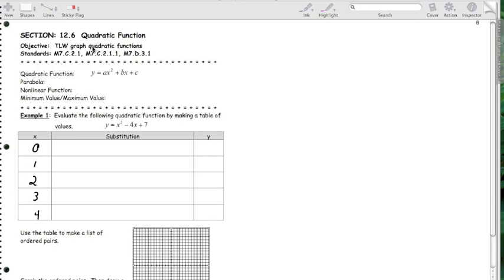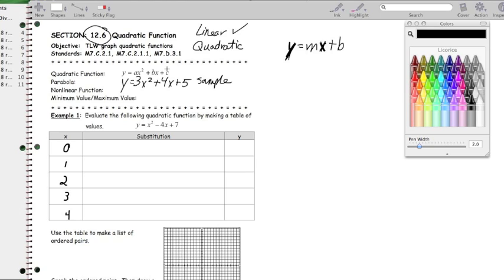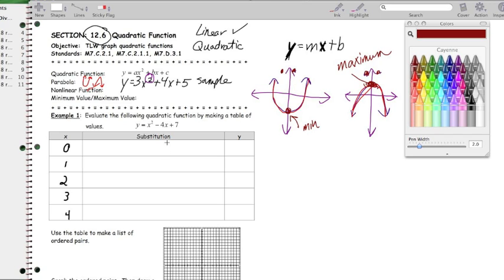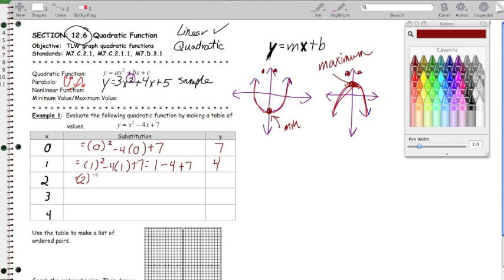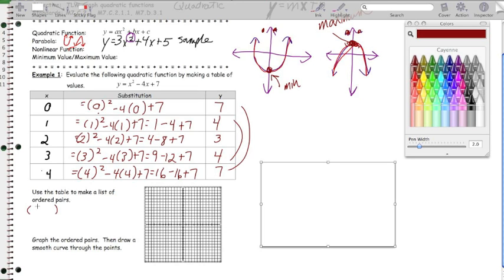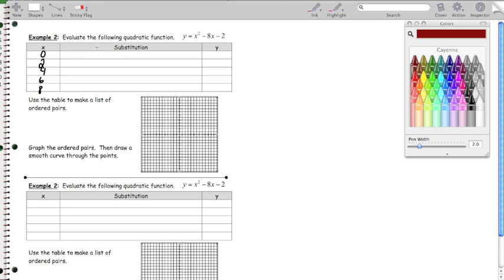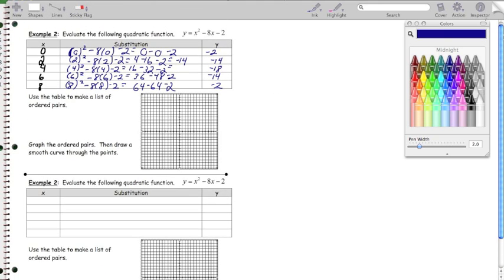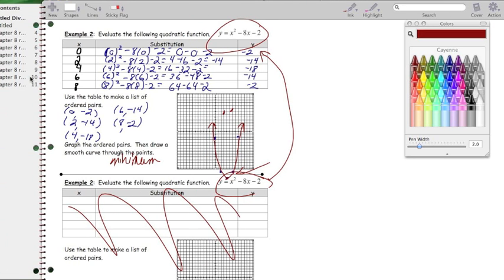Lesson 12.6 HD part 1